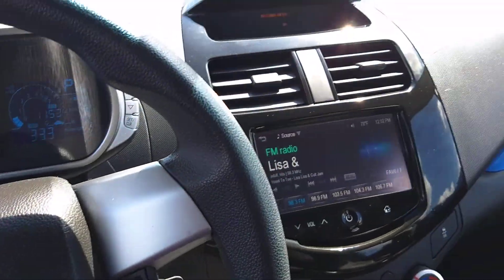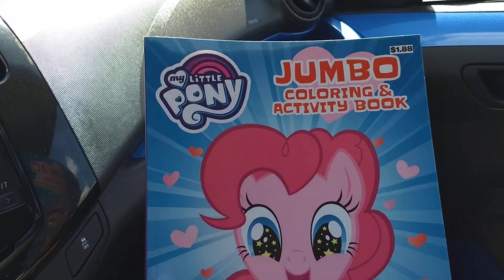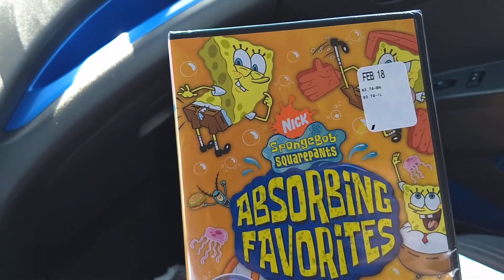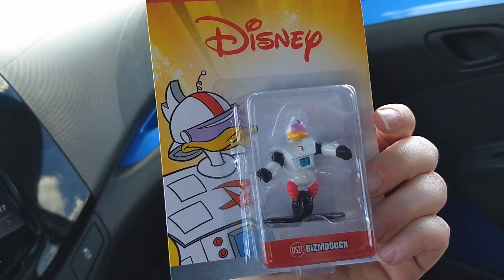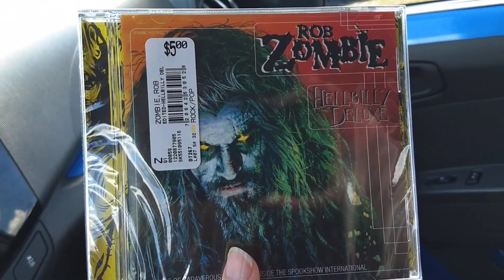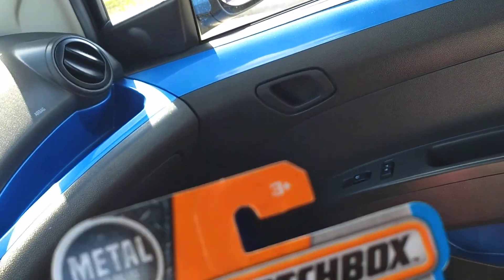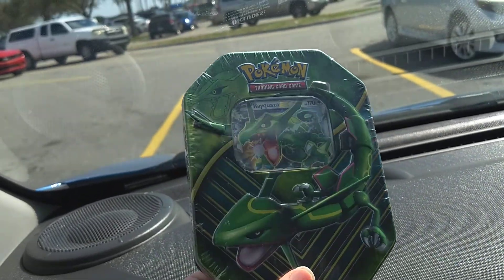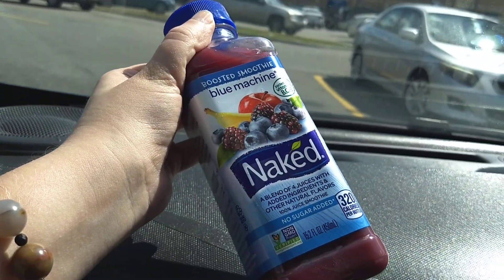Pickups at Walmart February 16th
It's been a few months so here's a bit of what I bought today.

How I earn extra money for pickups and trips. Side gigs!